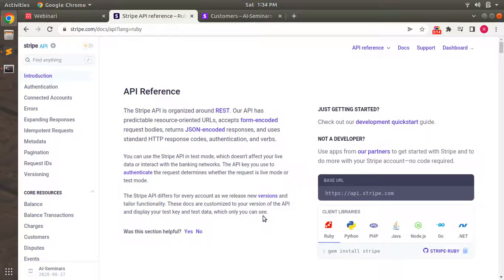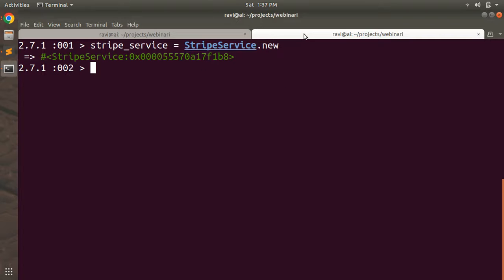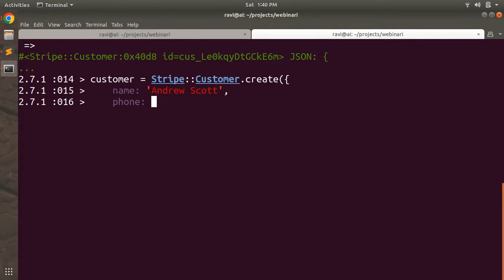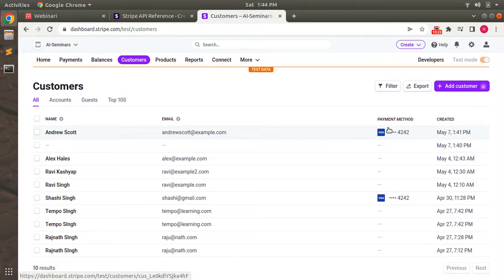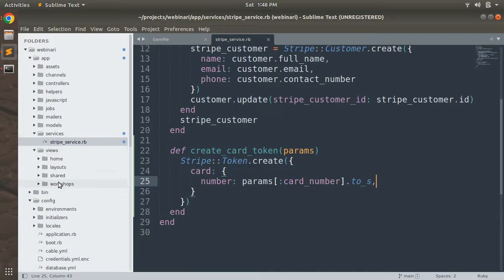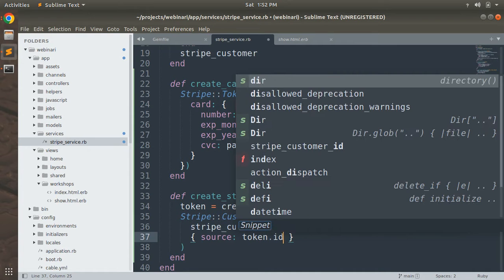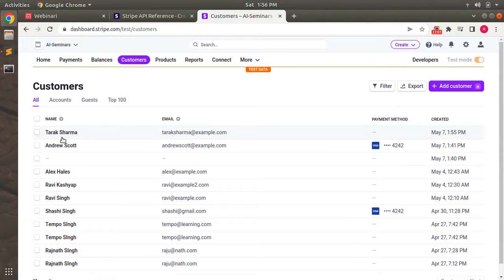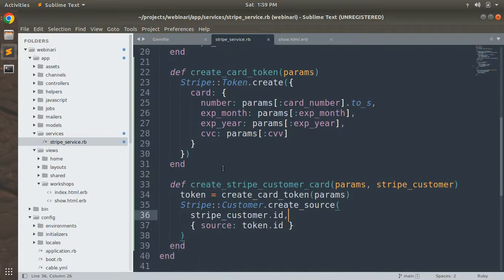Working With Stripe Token and Cards API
Hello Friends

In this lecture we will explore in details and work with Stripe tokens and card APIs. We will also implement methods into stripe service class to create stripe tokens and cards. You will also learn about stripe tokenization in details. Please watch the complete lecture for better learning.

Thanks